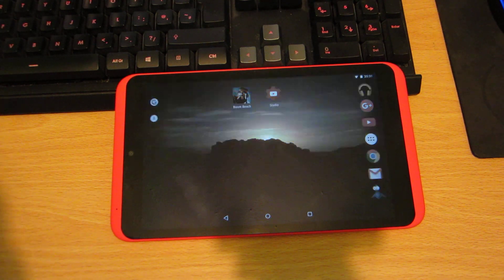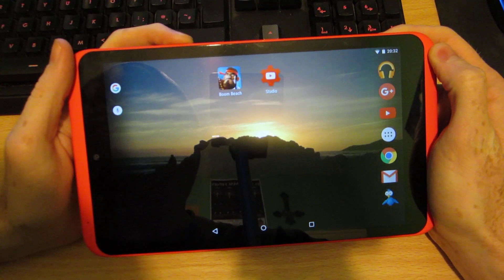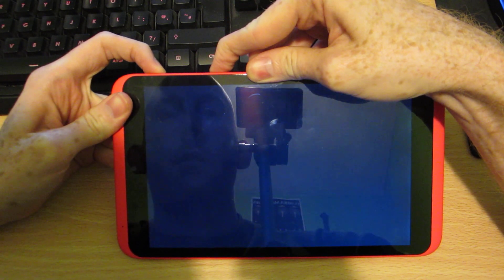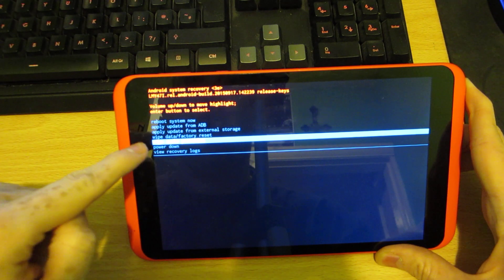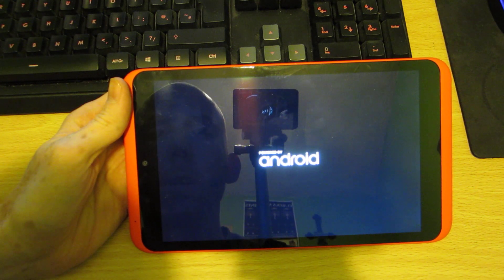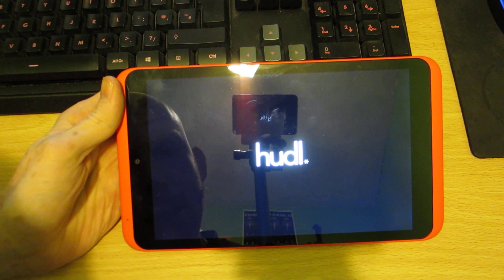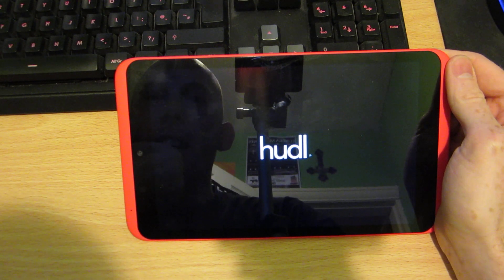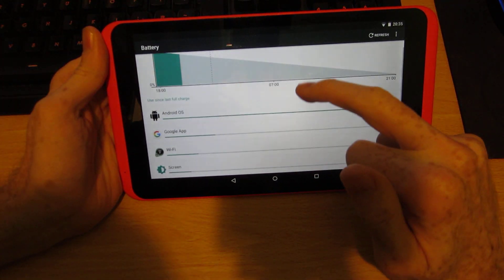Hudl 2 lollipop battery drain and possible fix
All will be revealed in the next video as to whether this fix actually works or if I have to try the next step in the email from tesco about doing a factory reset.

Below is the detailed instruction from tesco tech support.

*** PLEASE NOTE IF YOU DO THIS IT IS AT YOUR OWN RISK ***

"This will have been caused by either insufficient power levels when installing update, dropped wireless connection, installation interrupted by the customer or insufficient internal storage space.

You will need to reset the hudl.

First you need to launch the recovery console, first power off the hudl then press and hold the power and volume up buttons until the recovery console loads.

On the reset screen there should be an option for “Wipe Cache Partition” highlight this option by using the volume up and down buttons and tap the power button to select.

Once the cache has been cleared, reboot your hudl and the update should apply correctly and you should no longer have issues.

If these steps don’t resolve your issue you will need to perform a factory data reset, this will return the device to it's out of box state and rule out any software issues.

*** PLEASE BE ADVISED ALL DATA ON THE DEVICE WILL BE ERASED ***

When your device is powered off, press and hold the power and volume up buttons for 45 seconds.

You should then see the Android logo followed by the Android system recovery screen, you can navigate the list using the volume up and down buttons, use the power to select.

Navigate to "Wipe data/Factory reset"

On the next screen navigate to "Delete all user data" and then select "Reboot system now".

Your device should reboot after a fresh installation of the Android operating system.